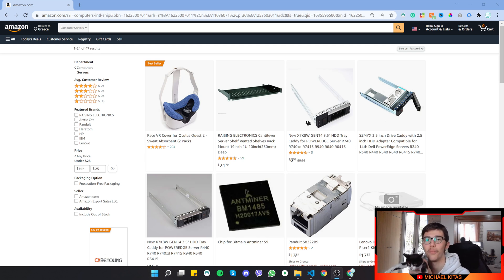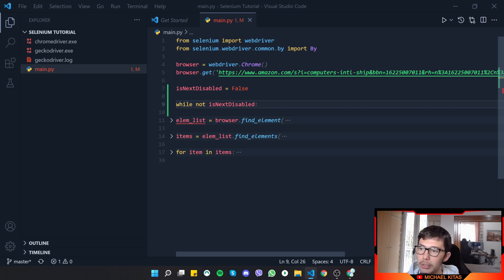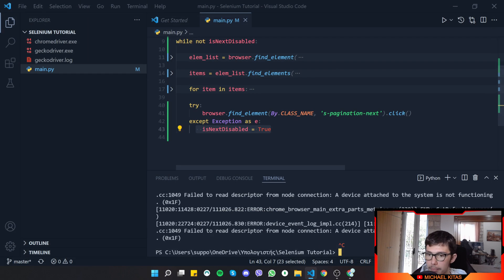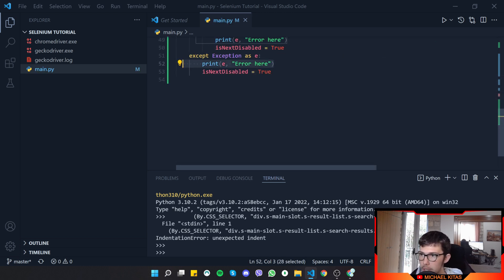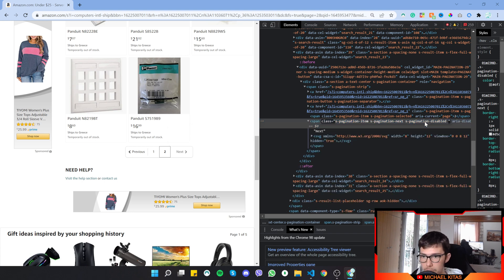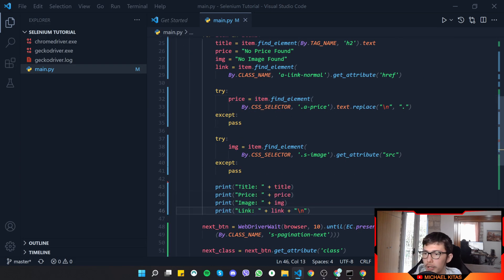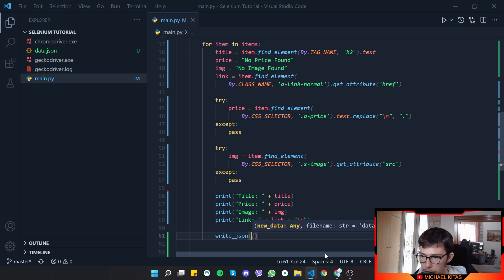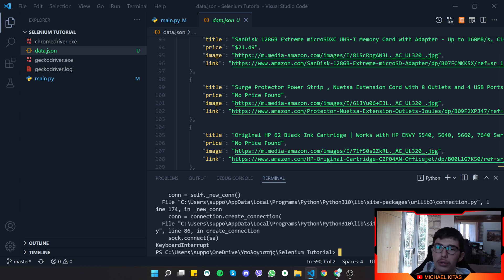Python Selenium Tutorial #3 - Pagination & Saving Data To JSON File